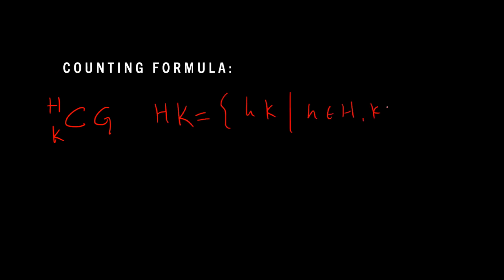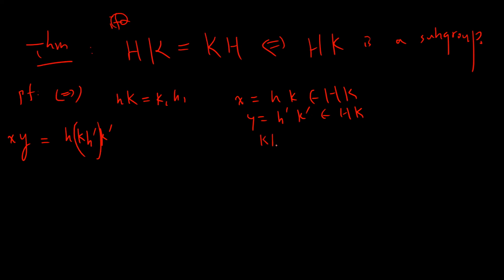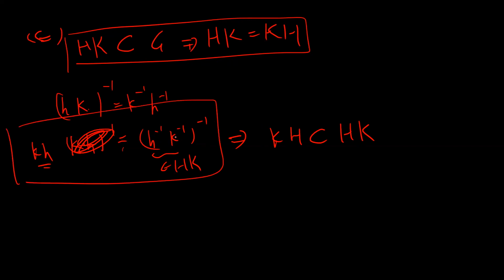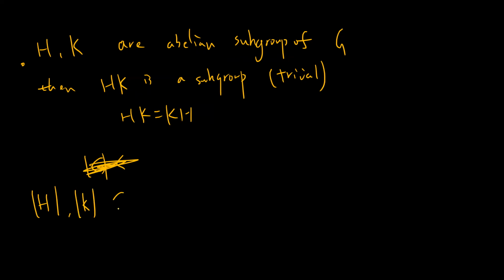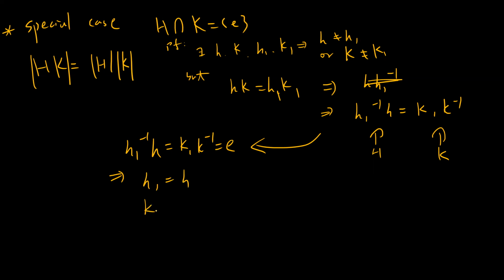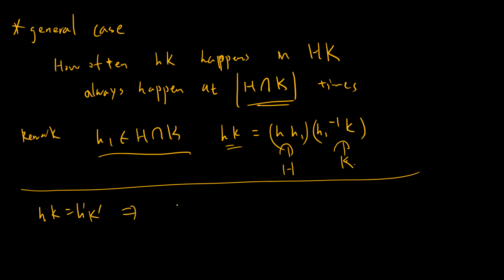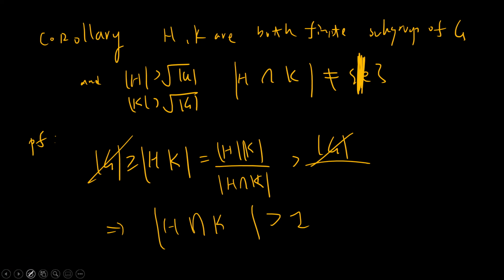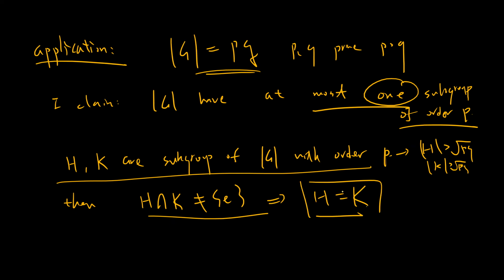Counting formula in Group theory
In this video:

If H and K are finite subgroups of G
what is the order of HK

in what sense, HK is a subgroup

Real analysis

(algebraic geometry)

0xab3acdec0919be9d429baf2190de2e2a4a384c7e